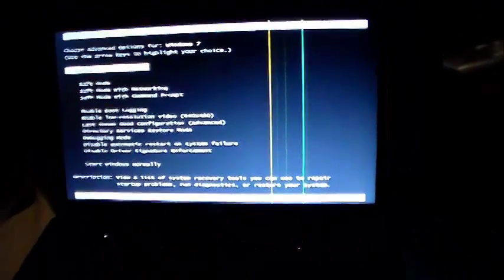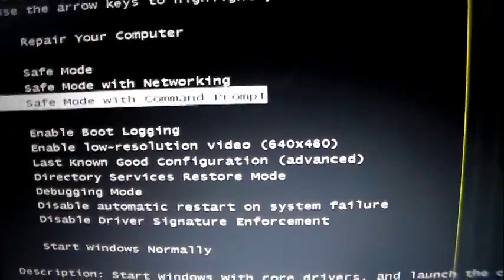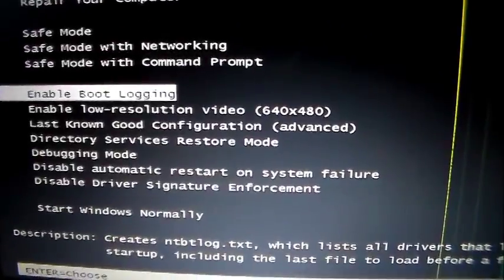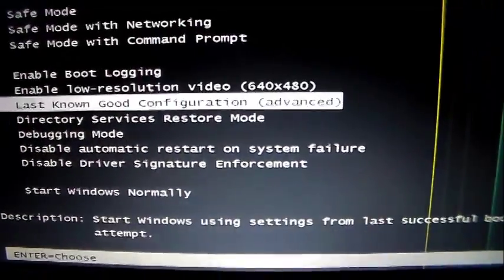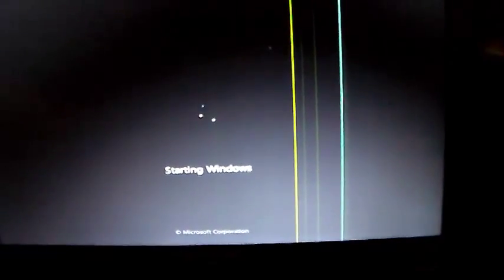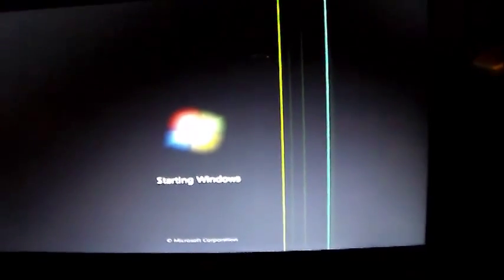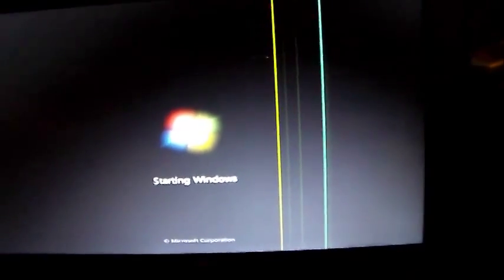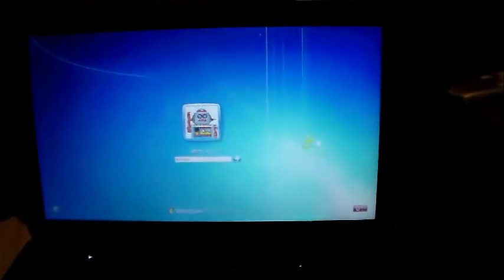Computer Maintenance Tutorial: How I fixed Windows 7 freeze problem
I pray that this works for you.

Note: I used my Compaq Presario for this method back in 2014. This method may not be compatible with some computers that use a different operating system such as Windows 10 or a different laptop.